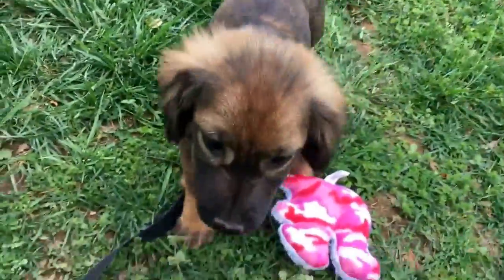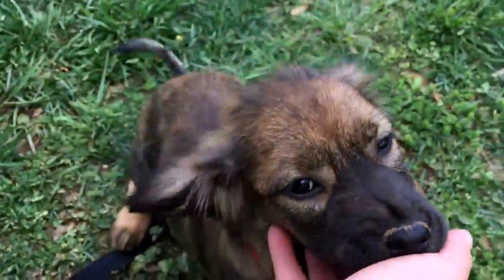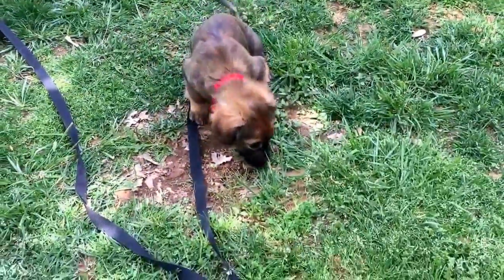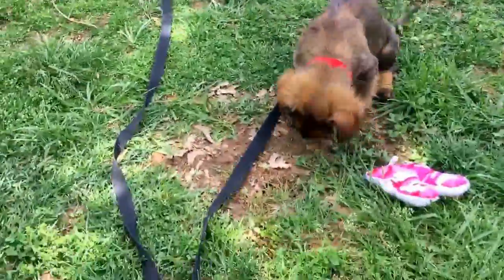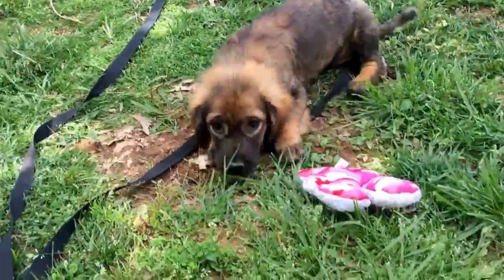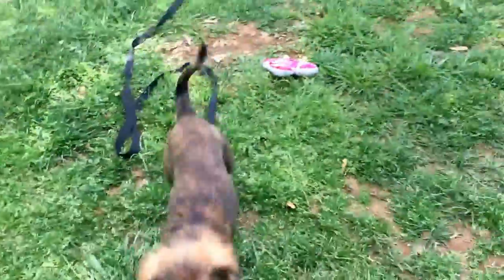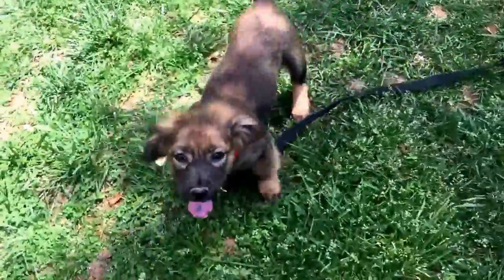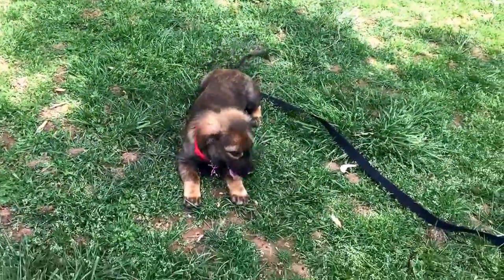Gretel is ready for a forever home